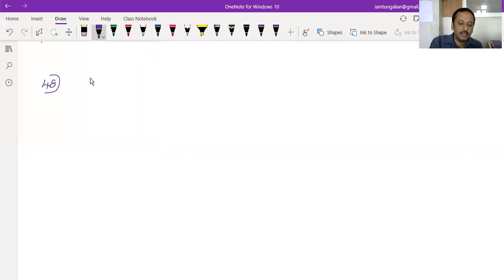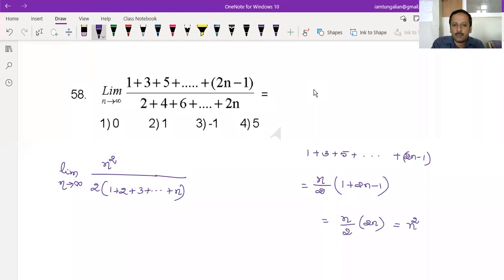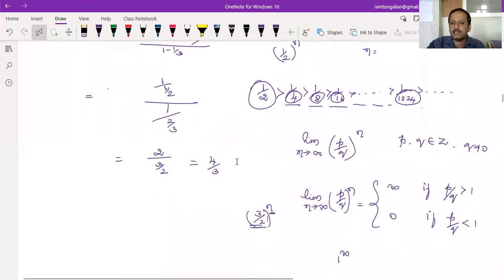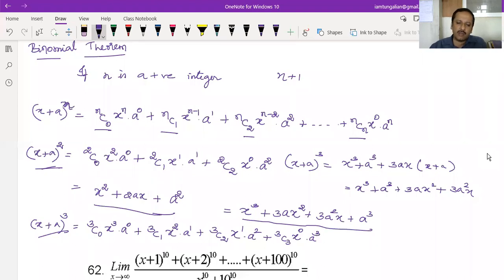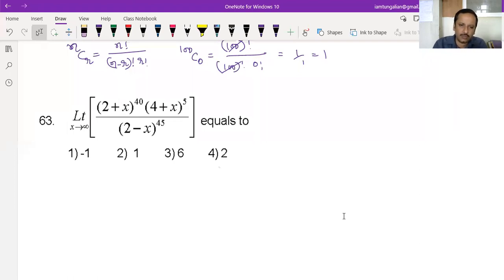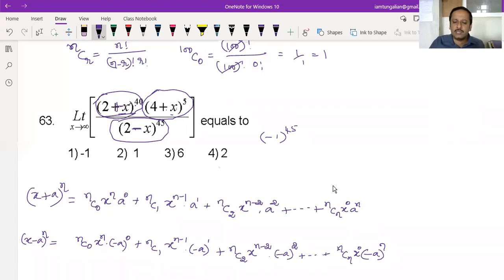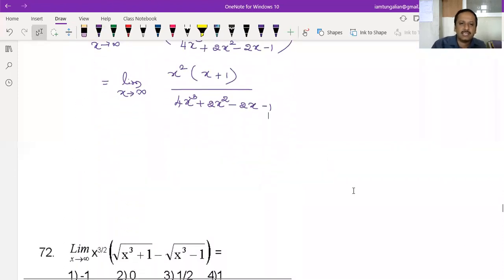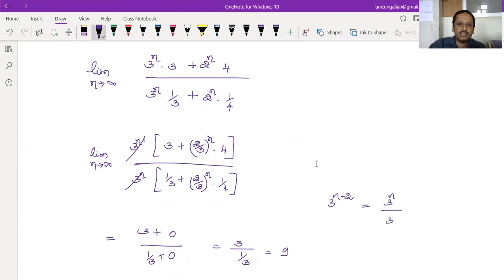Lecture 4 | Limits | 27.07.21